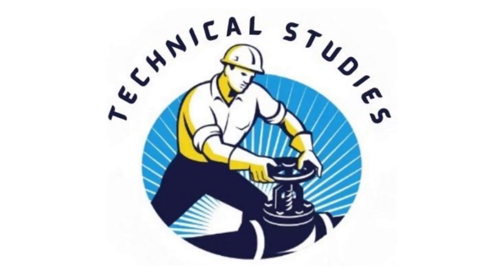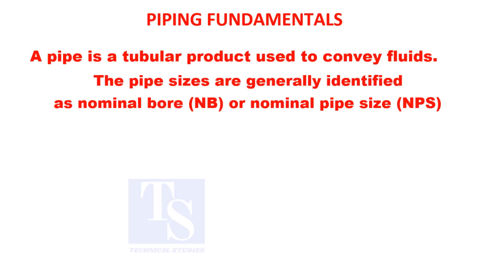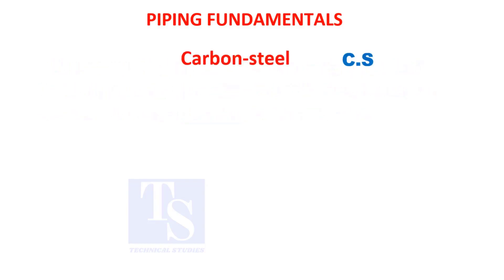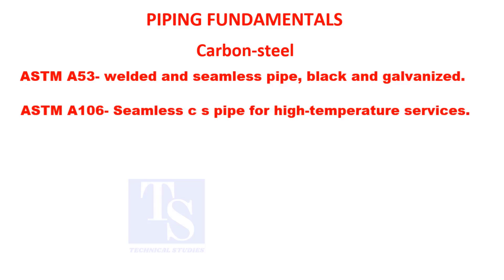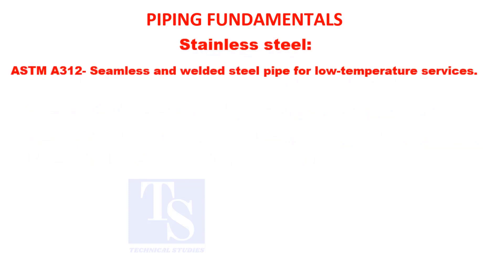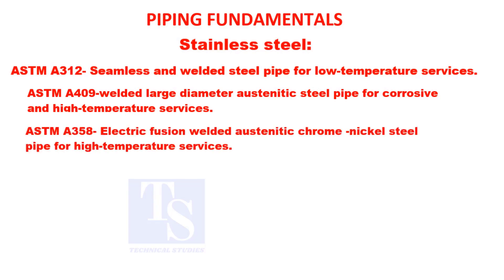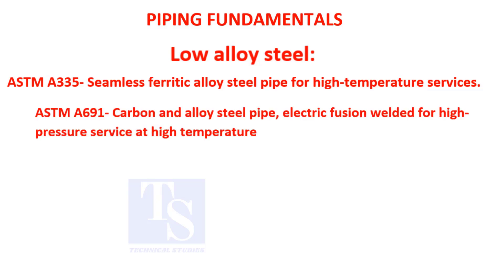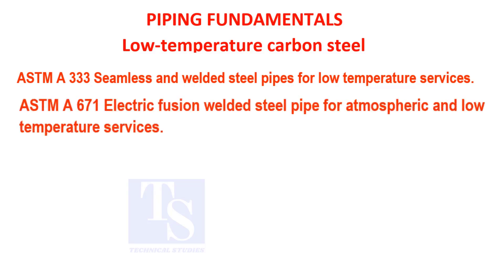Fundamentals of piping, study of piping, and basic knowledge.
Piping Fundamentals, Piping Study, and Piping Basic are all related.Piping fundamentals. Piping study. Piping basic.The basics of piping, including fundamentals, study, and basic.Piping fundamentals, piping study, and basic.The foundations of piping are covered in Piping Fundamentals, Piping Study, and Piping Basics.